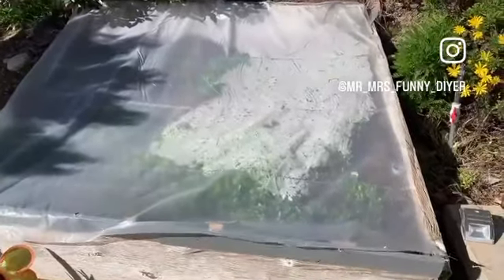How to Grow fenugreek in California winter with a temporary green house